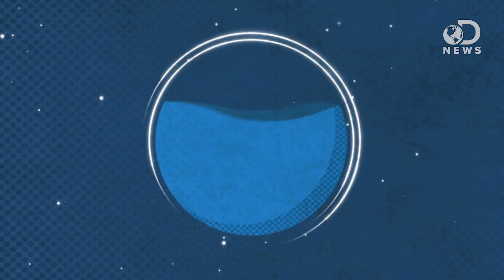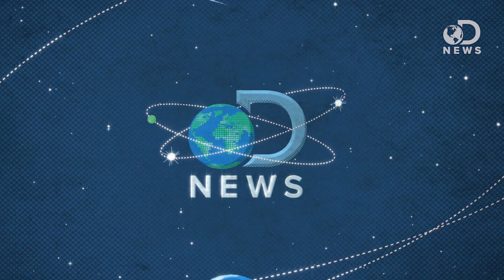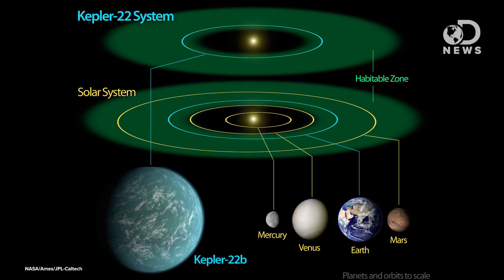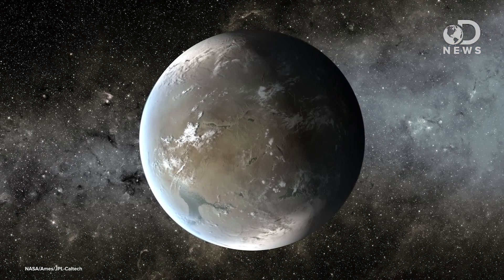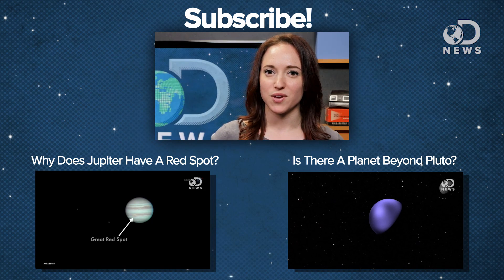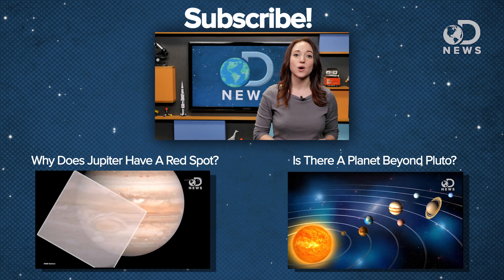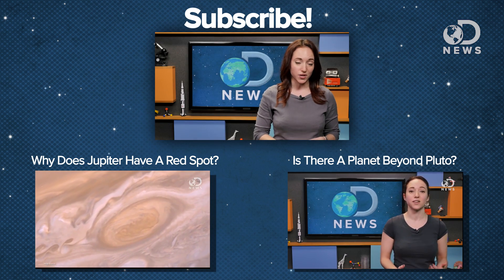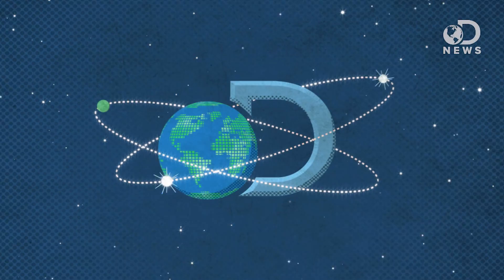A Weird New Way To Find Alien Life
As we continue our ongoing search for alien life, new research could uncover a new way we could be looking!

Nuclear fragments could help uncover the origins of life-supporting planets
"New research describes how recreating isotopes that occur when a star explodes, can help physicists understand where life-supporting elements may be found in space."